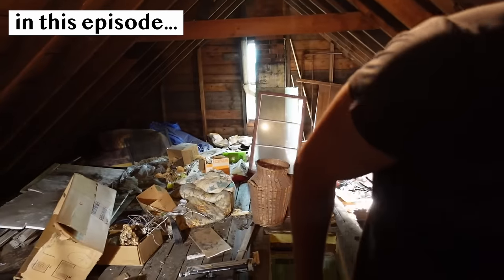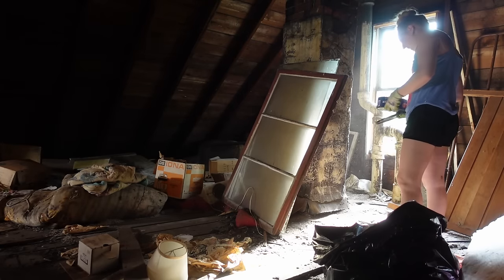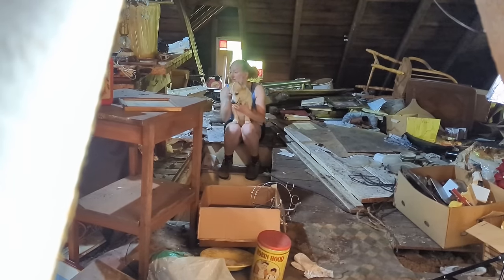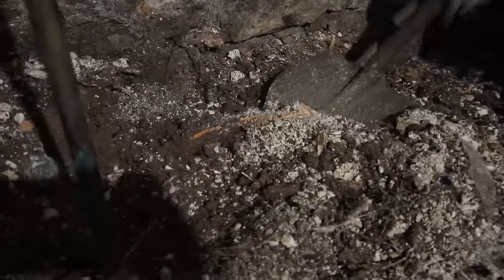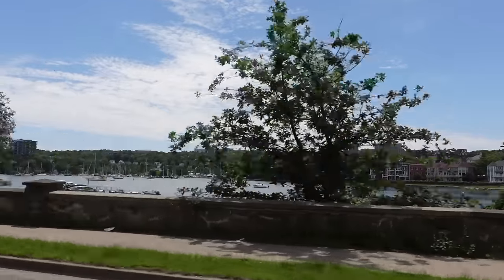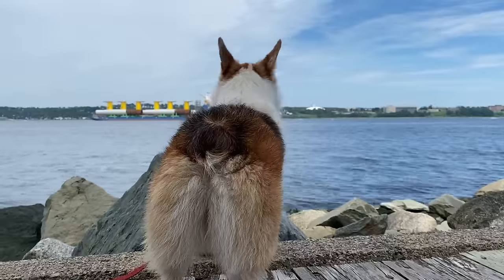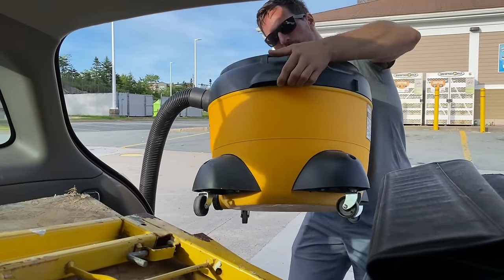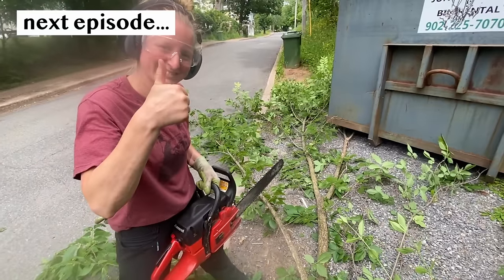A Century of Antiques in my Spooky Attic: Trash or Treasure? (ep.3)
Come explore my 120 year old attic, jam-packed with antiques, architectural salvage and junk!

Join me in my latest adventure as Phil and I continue the transformation of my 120-year-old fixer-upper in Nova Scotia. In this episode, we work on emptying the attic, which is packed with antiques, treasures, and a ton of garbage. We devise a...creative... solution to dispose of the attic contents, and then set our sights on the basement. Along the way, I take time to answer questions about the home's history, and shares my thoughts about its possible past lives. The episode concludes with a trip to Halifax, where I score some great secondhand finds for future renovations. Watch for a glimpse into the realities of home renovation, and the unexpected treasures (and challenges) it can bring!

⭐️OTHER WAYS TO SUPPORT THE HOUSE PROJECT⭐️
➡Sage Restoration gift card: I will be frequenting this seller of historically appropriate supplies, materials & tools for things such as properly repointing my basement with lime-based mortar, and I just found out that they offer electronic gift cards!!

➡AMAZON WISH LIST:
🇨🇦 Canadian Version
and type in "Amazon.com eGift Card"
🇺🇸 Please note that while I know it's a pain in the butt to create an Amazon.ca account, it is infinitely more useful to me to have a gift card that I can use on the Canadian amazon account, because I am very limited in the size, weight, and contents of things I can buy on Amazon.com and physically carry over the border

MY FAVORITE SEWING SUPPLIES:
🧵 Amazon Sewing Storefront
📚 SINGER Tailoring Book
🎥 Filming Supplies

**please don't feel like you NEED to go out and buy any of this in order to start sewing, or make good garments. These are only fun 🎊bonus🎊 additions to your sewing studio. If you are already considering purchasing these supplies, however, I appreciate you using my affiliate links; it doesn't change the price for you, but I get a few cents of commission from the sale, which helps support the channel!